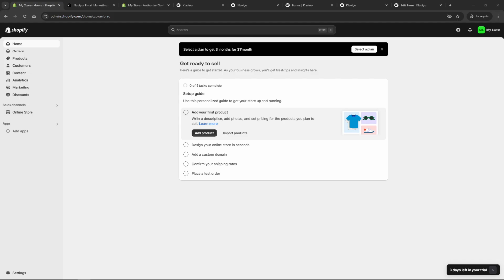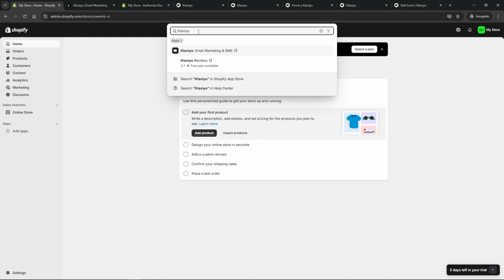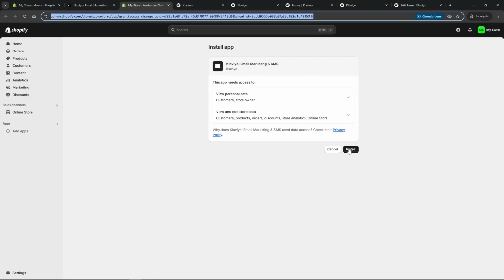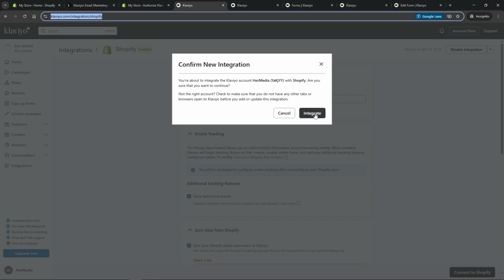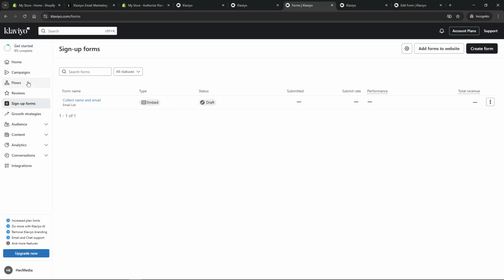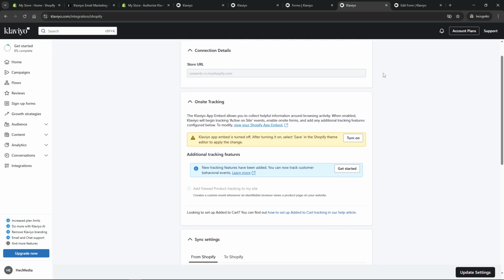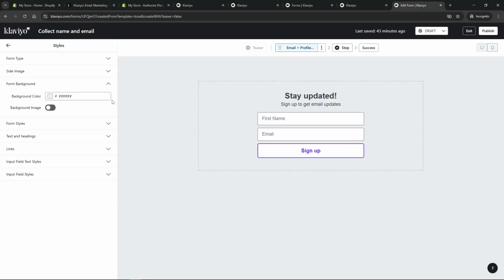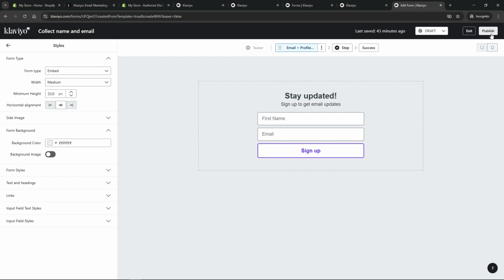How to Embed Klaviyo Form on Shopify Store [2025 Full Guide]